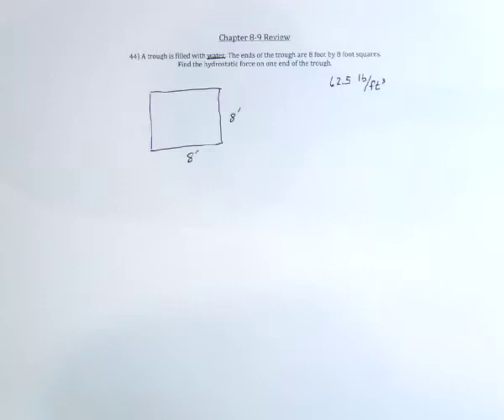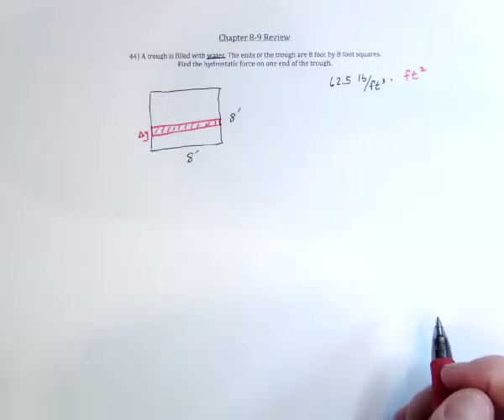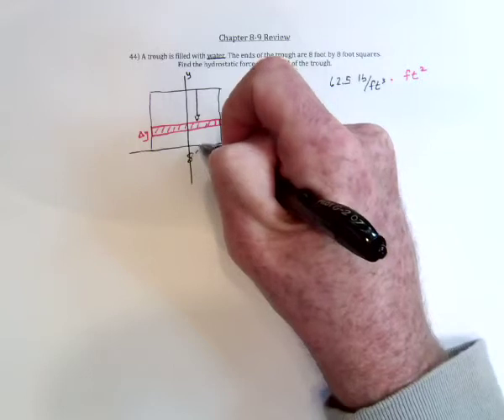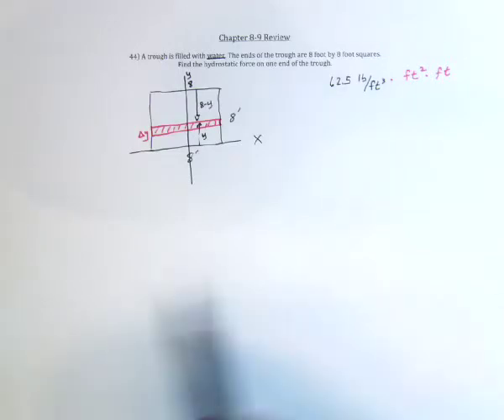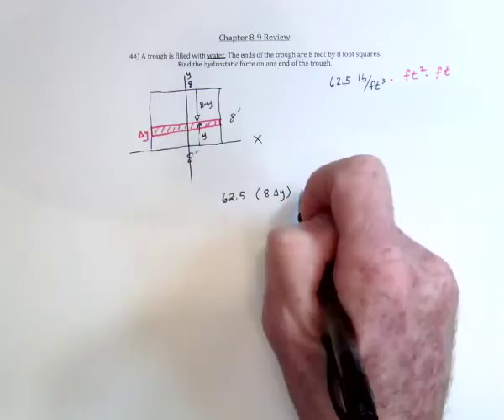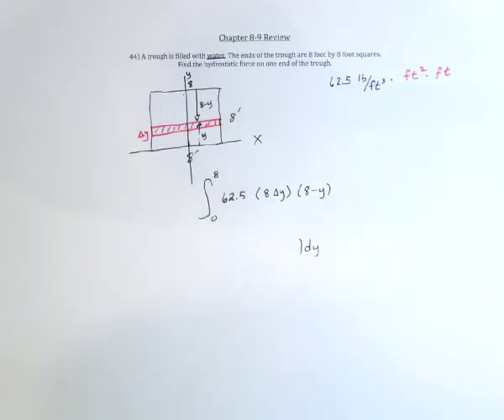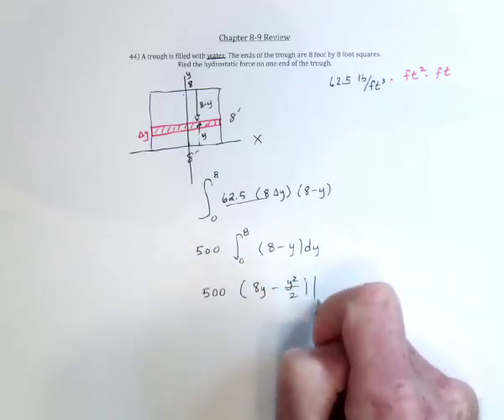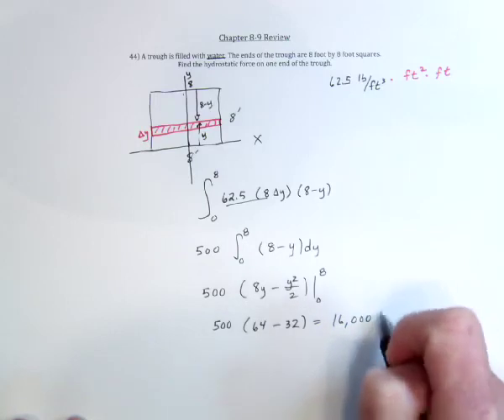44 Ch8-9 Review.mov